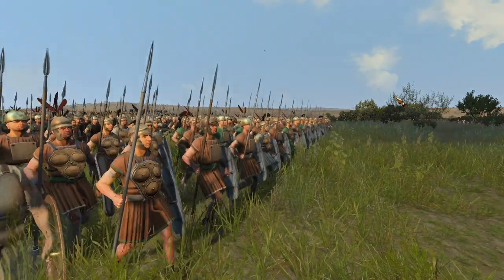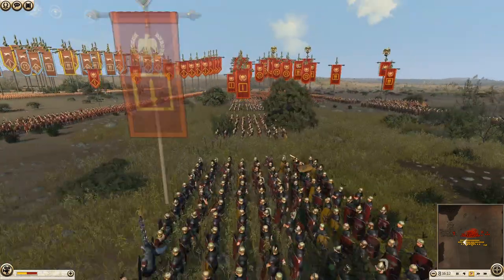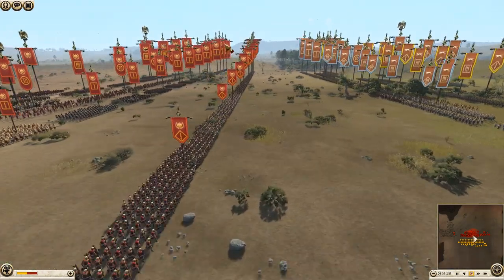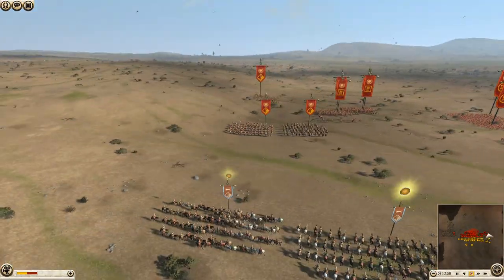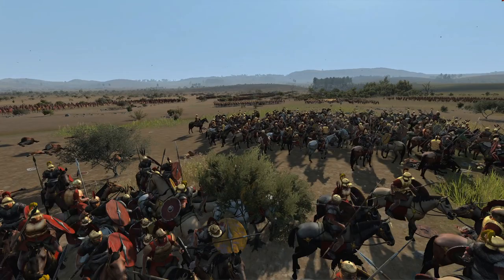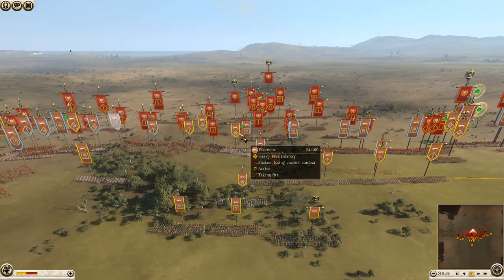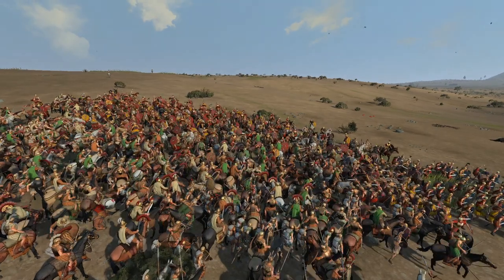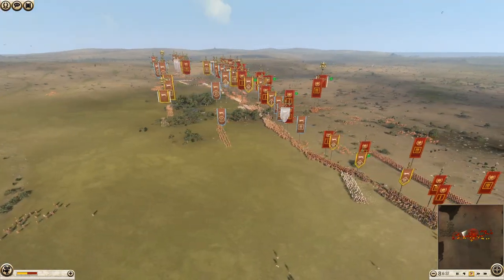Battle of Heraclea (280BC) - Total War Rome 2 Historical Multiplayer Battle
Part of the Pyrrhic War, Pyrrhus of Epirus has invaded Italy can Rome push back the invader or will Pyrrhus be able to conquer Rome?